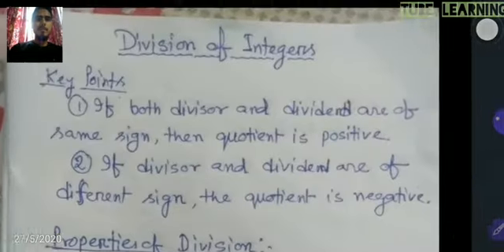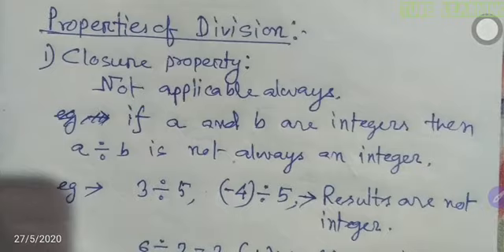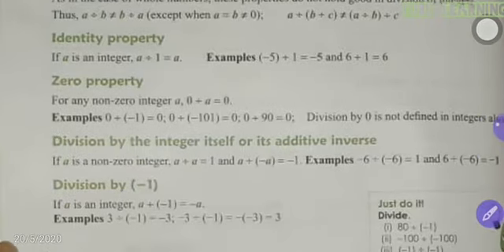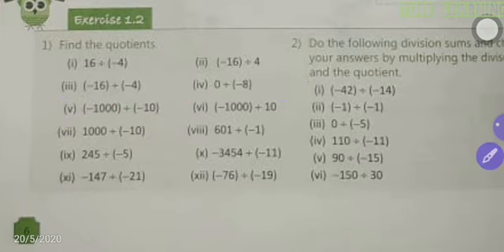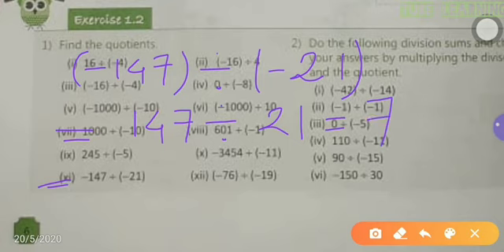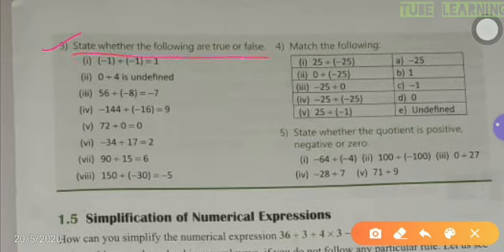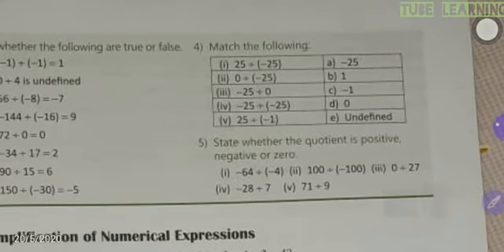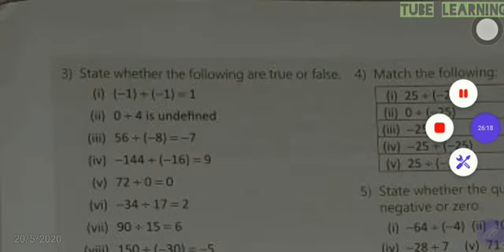Division of Integers, Class-7, L-1, Part-2, CBSE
ONLINE-FREE-CLASS
class-7